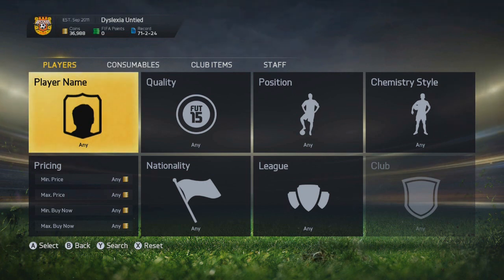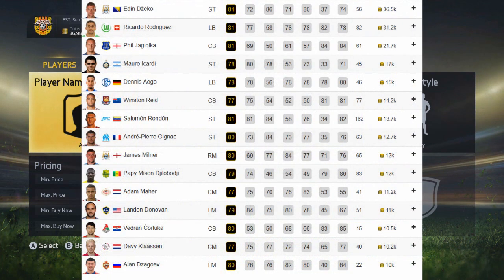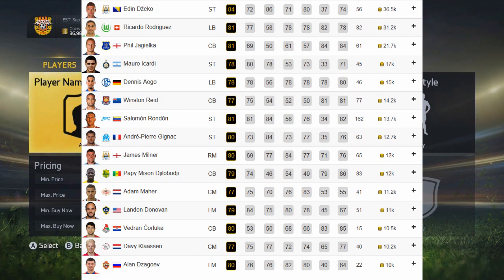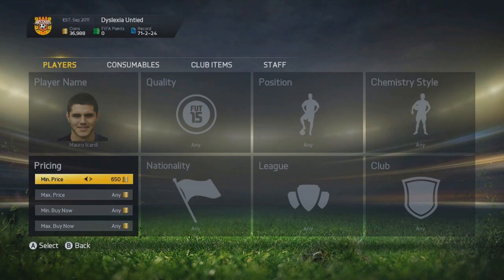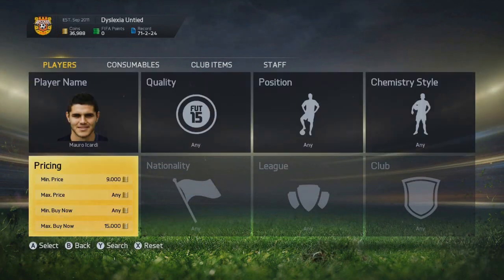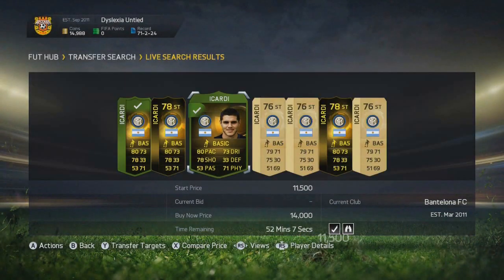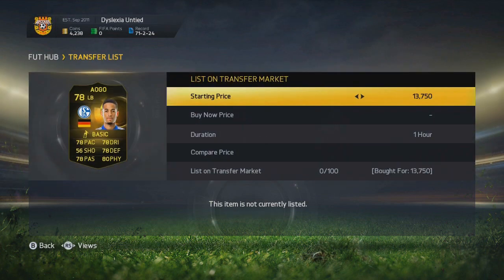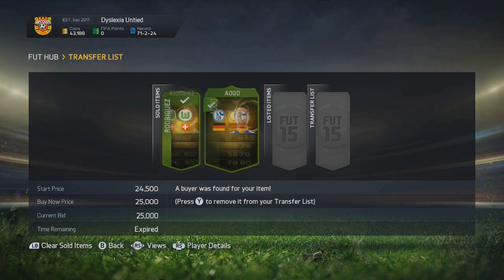FIFA 15 Ultimate Team Trading | How To Make Easy Coins w/ INFORMS!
Leave a "like" if you enjoyed for more FIFA 15! :D Can we reach 400?!

I will be giving you FIFA 15 Trading Tips with informs to show you guys How To Make Coins on FIFA 15 Ultimate Team to get yourself players like Cristiano Ronaldo, Lionel Messi and Legends like Pele!

What you can expect on my channel NassFIFA: FIFA 15 Trading Series, Best Trading Techniques, Trading Tips, Road to Ronaldo, FIFA 15 Trading Tips, Trading Methods, How to Make Coins, FIFA 15 Ultimate Team, FIFA 15 Web App & much more to come your way!